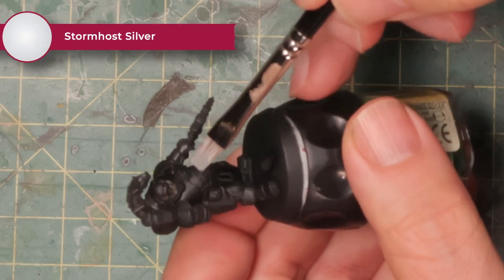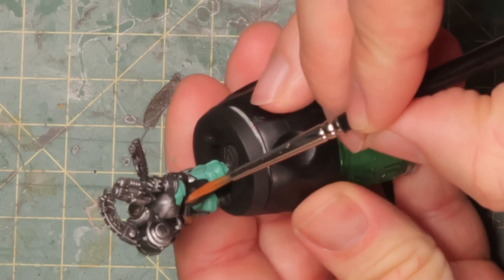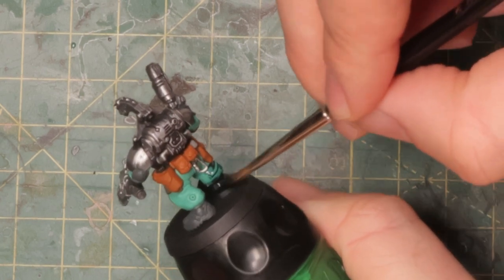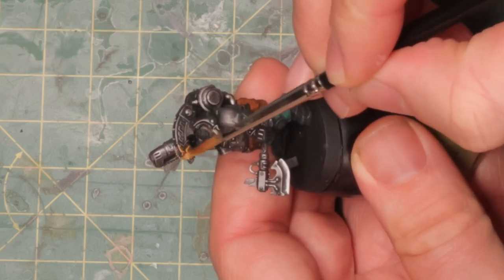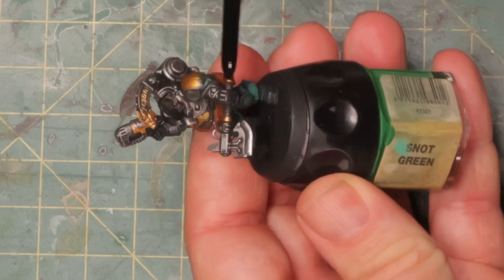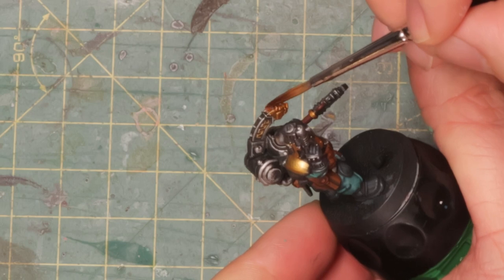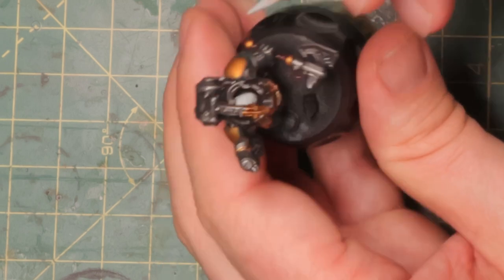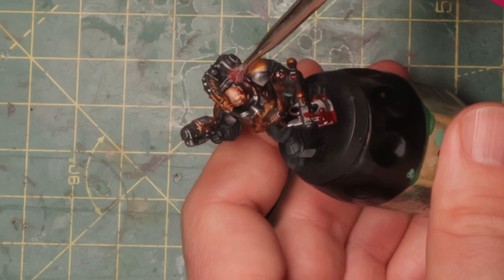Painting metal Greater Thurian League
Dwarves wear Mithril and Gold,  not plastic and ceramics. So I'm painting all the Leagues of Votann, but with metallics. This time it's the Greater Thurian League.

This is a very easy to follow paintscheme that is perfect if you are a beginner miniature painter. I only use a handful of paints and basic techniques that anyone can try.

Paints used in this miniature painting video:

Stormhost Silver
Sybarite Green
Skrag Brown
Skavenblight Dinge
Drakenhof Nightshade
Agrax Earthshade
Nuln Oil
Retributor Armour
Wordbearers Red
Reikland Fleshshade
Celestra Grey
Contrast Guilliman Flesh
Contrast Wyldwood
Blood for the Blood God
Astrogranite Debris

Chapters:
00:00 Blocking in the base colours
03:55 Washes all over
06:30 Gold and details
11:45 Painting dwarven skin
13:35 Grime and gore on the miniature